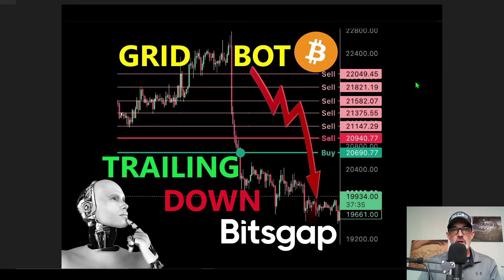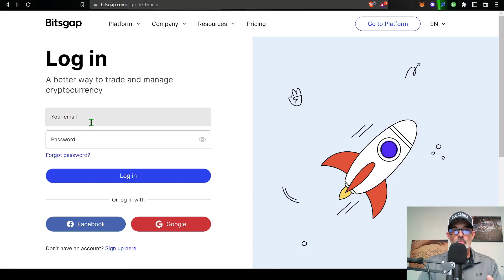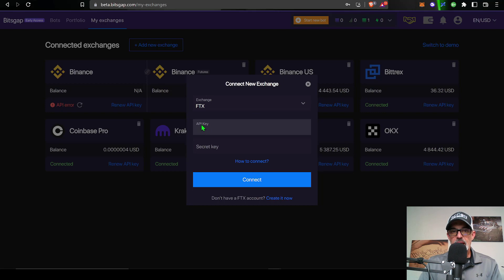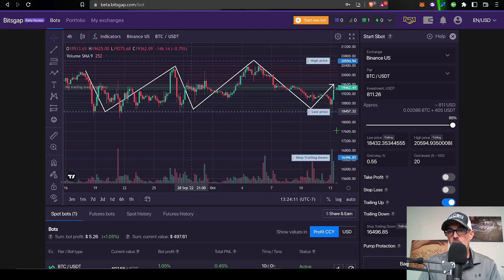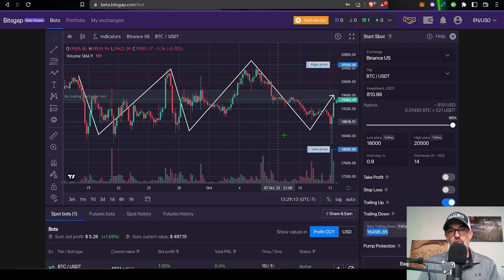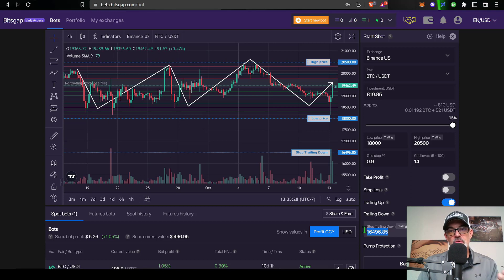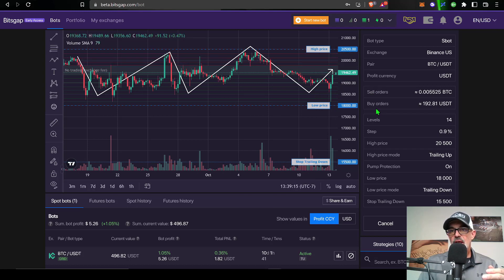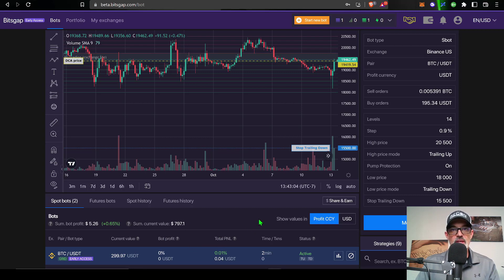NEW Bitsgap TRAILING DOWN Feature - Ultimate BUY the DIP Crypto Trading Grid Bot Strategy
Bitsgap NEW TRAILING DOWN Feature - Ultimate BUY the DIP Crypto Trading Grid Bot Strategy